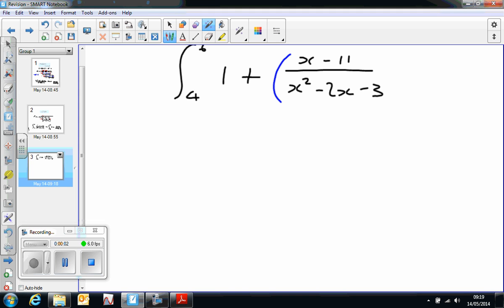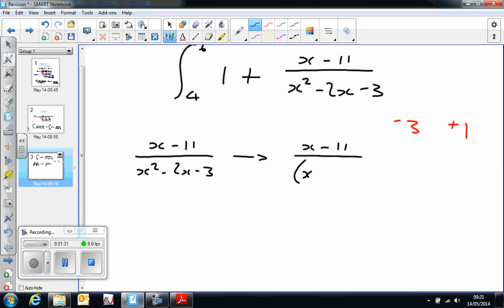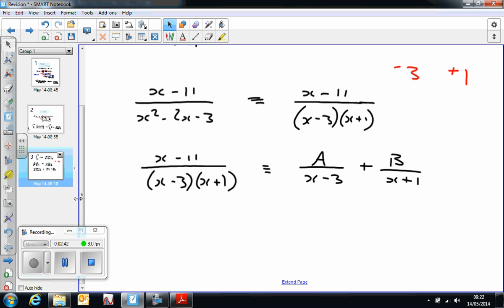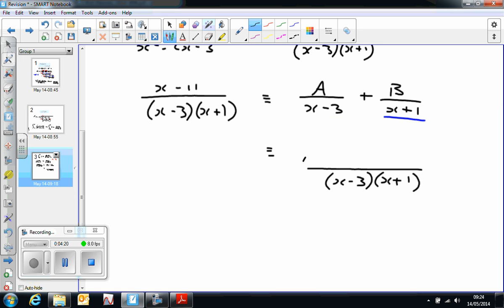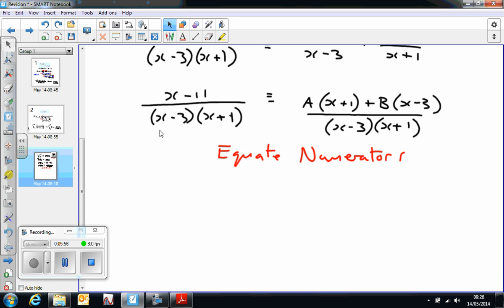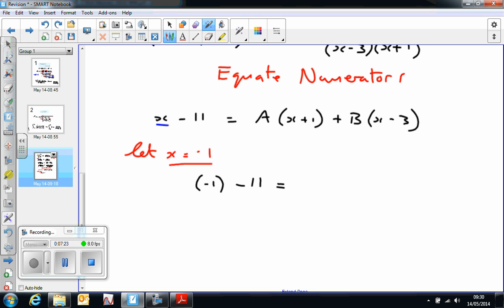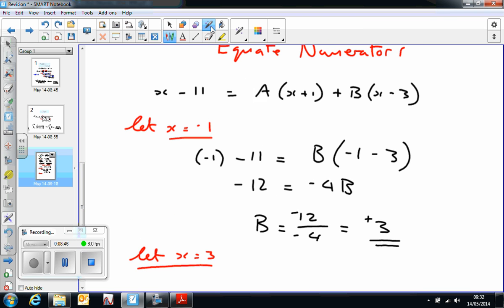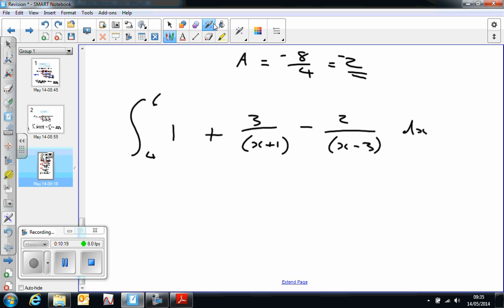03 Revision Partial Fractions